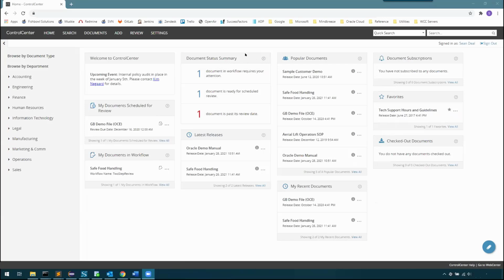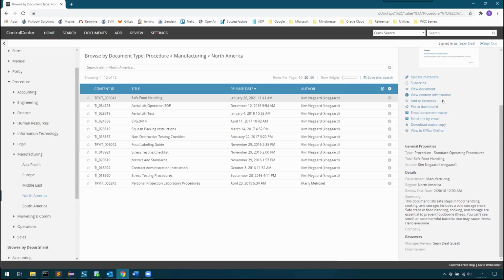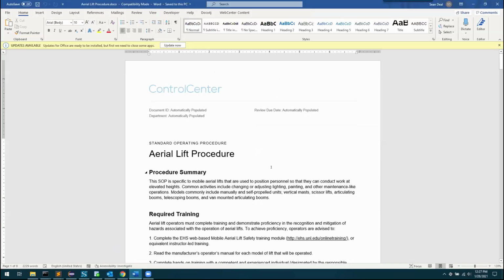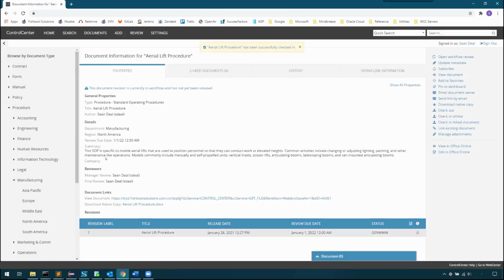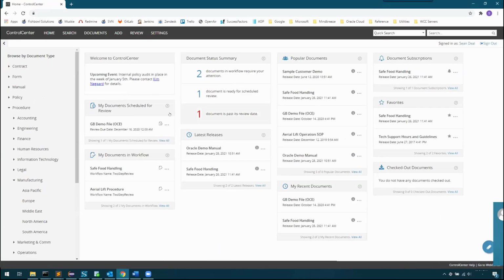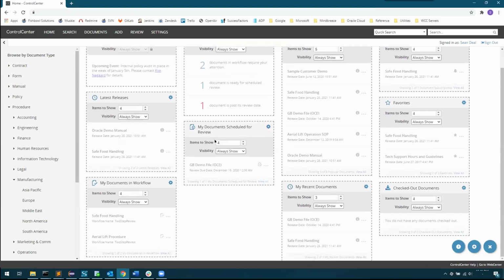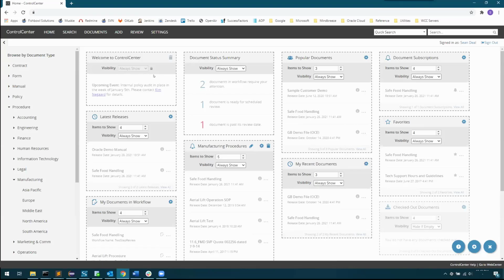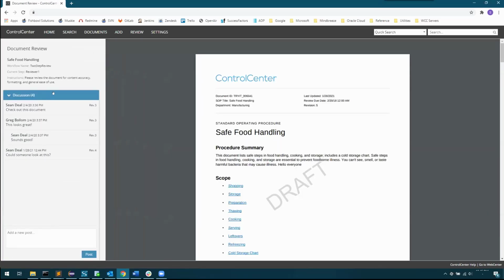Demo: ControlCenter Customer Success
Don't have time for the full webinar? Learn how to leverage ControlCenter for Oracle WebCenter.